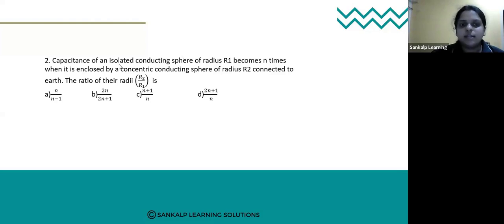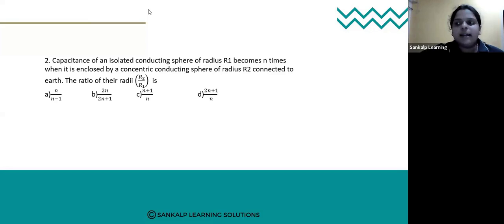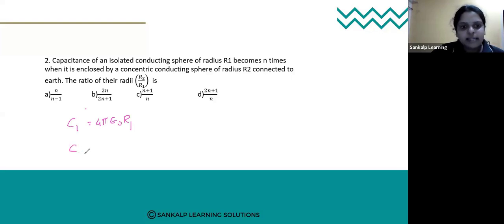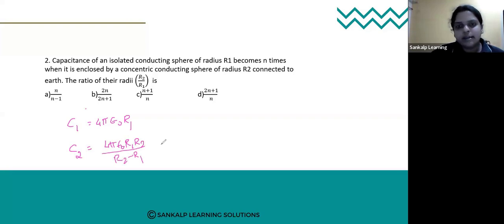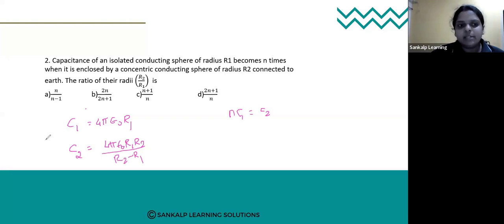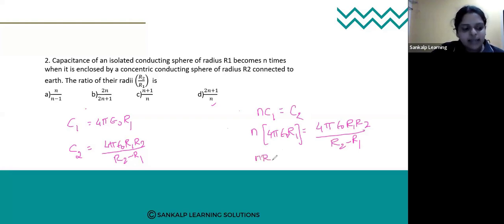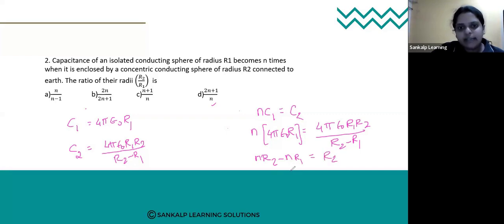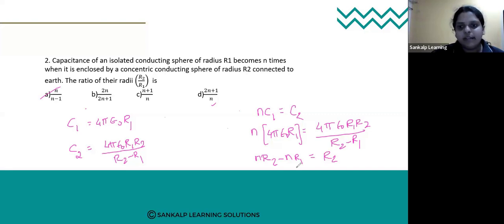Electric Potential & Capacitor - Q2